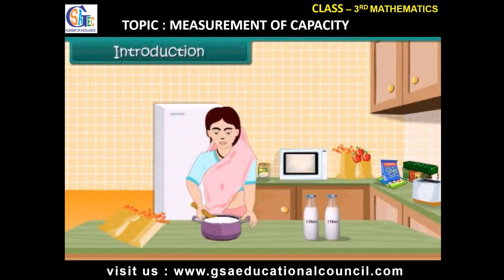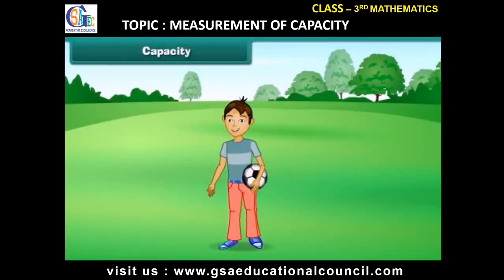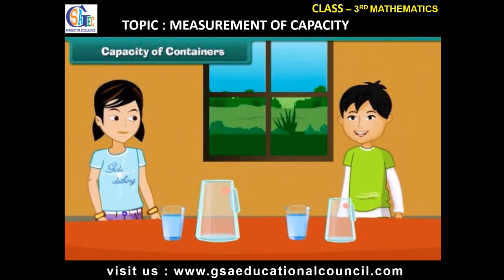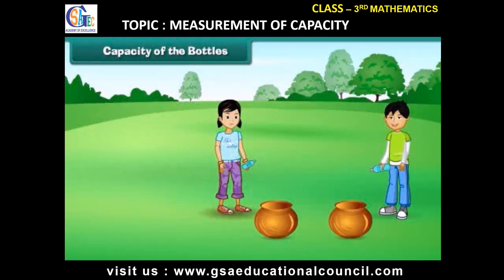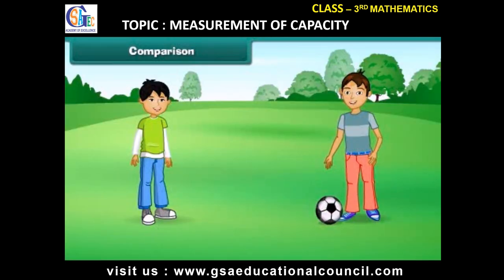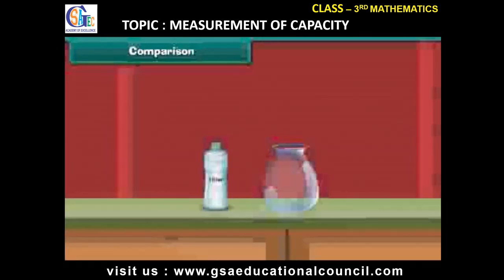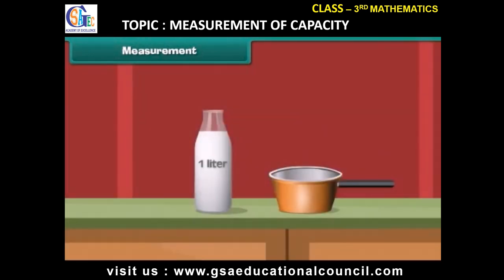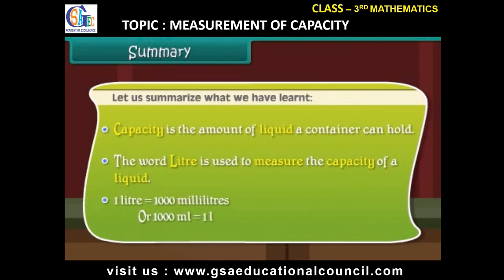Topic: MEAUREMENT OF CAPACITY| Class 3 Math | IN English| CBSE | NCERT | GSA Educational Council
MEAUREMENT OF CAPACITY | Class 3 Math | IN English | GSA Educational Council

Class: 3

Subject: Mathematics Lesson: MEAUREMENT OF CAPACITY in English
Courses on GSA Educational Council are always 100% free. Start practicing—and saving your progress—now

Welcome to our MEAUREMENT OF CAPACITY tutorial for Class 3

Mathematics! In this video, we make learning MEAUREMENT OF CAPACITY fun and easy with practical examples and activities.